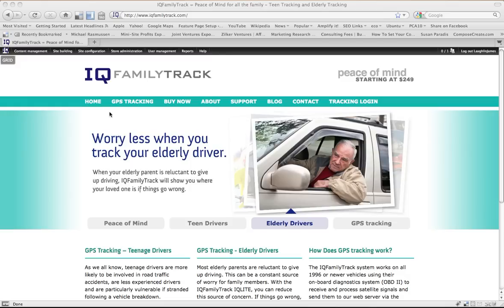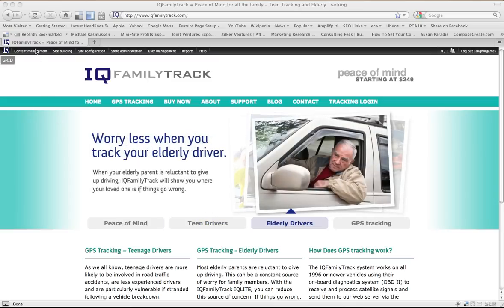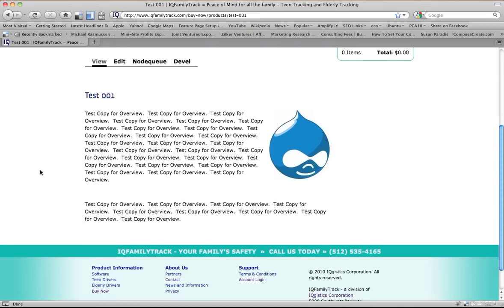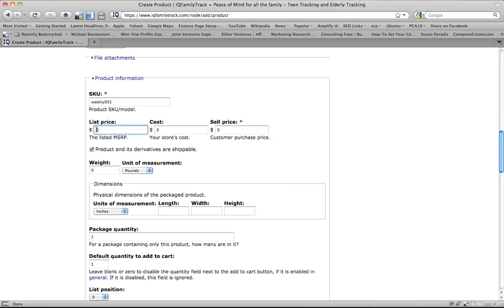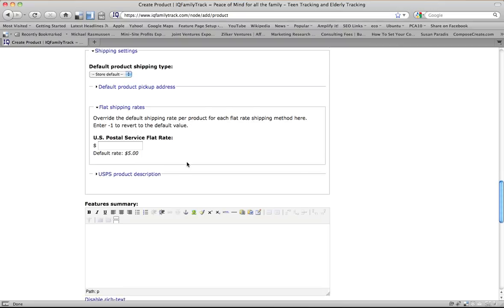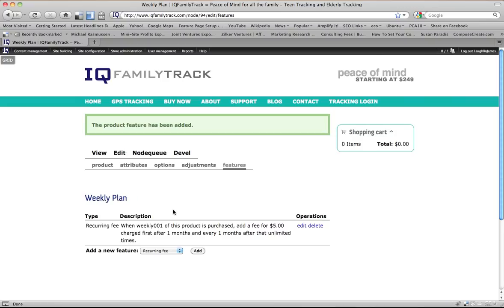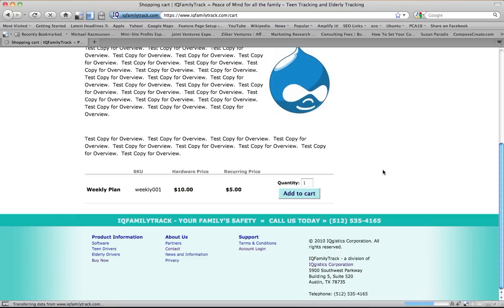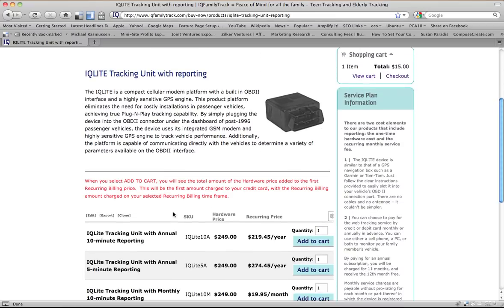Solution to Recurring Payments issue with Ubercart in Drupal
There seems to be a lot of interest lately in doing recurring payments in Ubercart.

We had some issues resolving these problems and this video is to document how we resolved the issue.